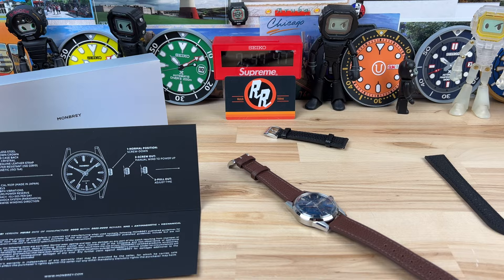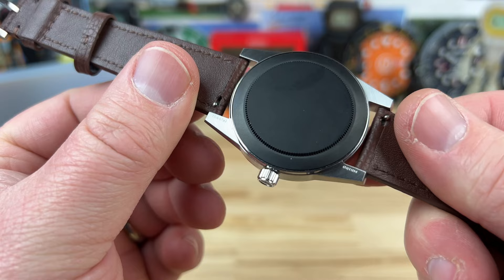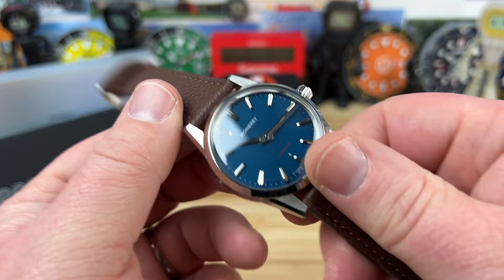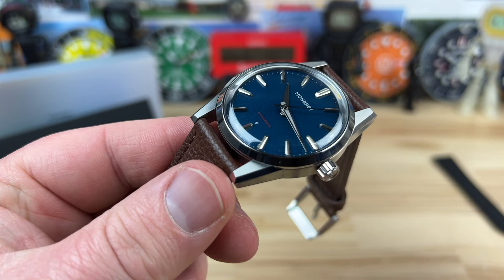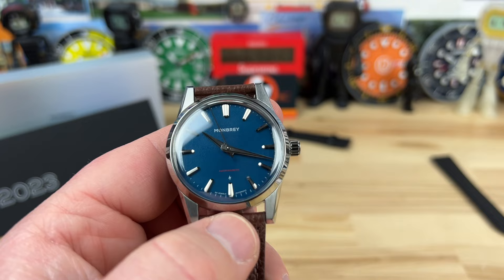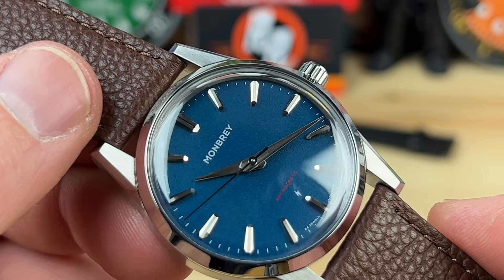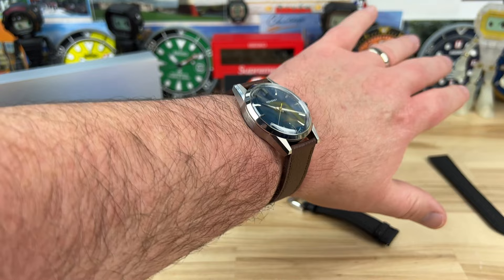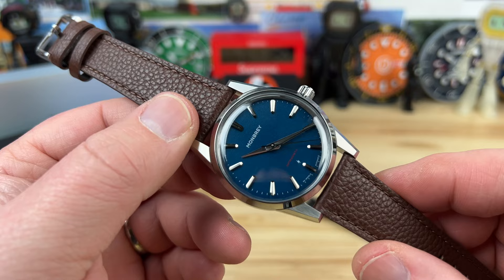Monbrey MB1 (Kickstarter March 2023)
Width. 38.5mm
Lug to lug. 47mm
Thickness. 12.25mm
Lug opening. 20mm
Crown. 5.5mm